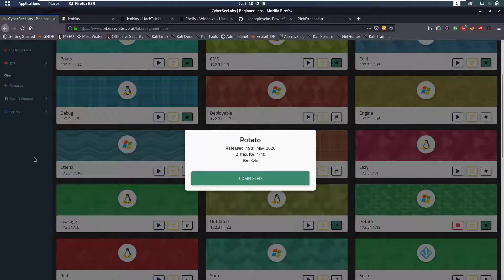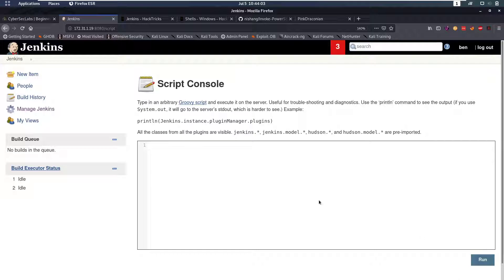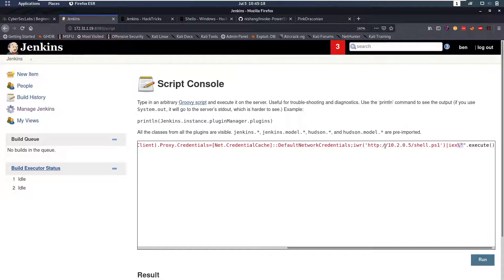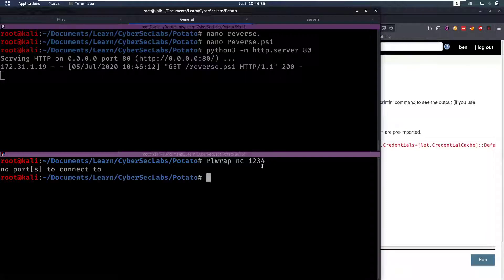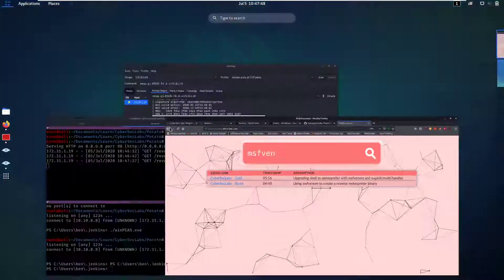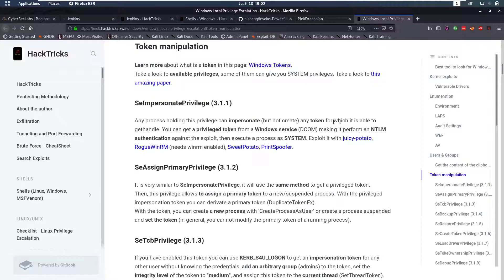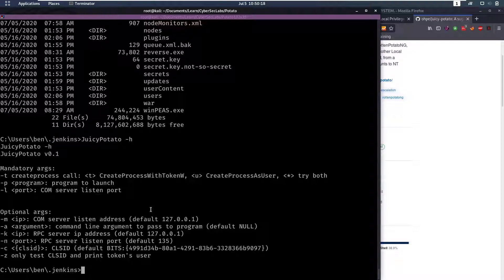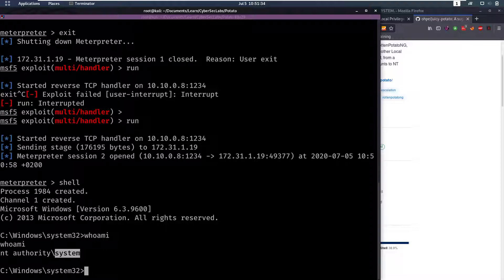CyberSecLabs - Potato - Windows [Walkthrough]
Platform: CyberSecLabs

Category: Machine

OS: Windows

Challenge name: Potato

Difficulty: 1/10

00:00 Introduction
00:08 Nmap scan
00:15 Looking at port 8080, running Jenkins
00:27 Admin admin credentials work on the Jenkins website
00:45 Checking hacktricks for Jenkins code exec
01:05 Getting code exec in jenkins through the groovy script console
01:45 Running a powershell reverse shell using iwr
02:41 Using a nishang oneliner shell
04:40 Upgrading shell to meterpreter
05:56 SeImpersonatePrivilege escalation through JuicyPotato